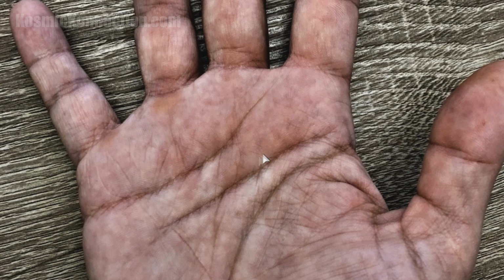Your HEART LINE and SIXTH SENSE really does shows in your HANDS | Palm Reading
The Health of your HEART along with your SIXTH SENSE really does show in your hands.

Kat Anders has a Masters Degree in the Health Sciences, a Bachelor's Degree in music, and has performed over 6000 hand readings for well over 35 years. Kat is developing 'Kat's Krew' of seasoned Analysts.